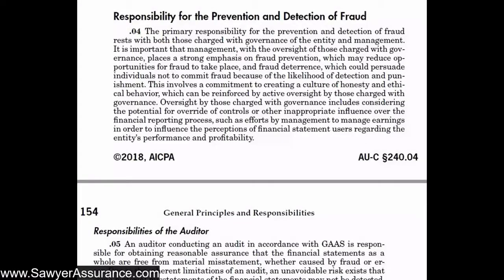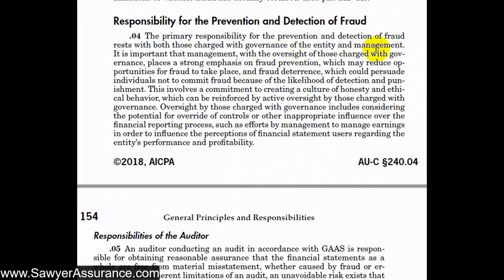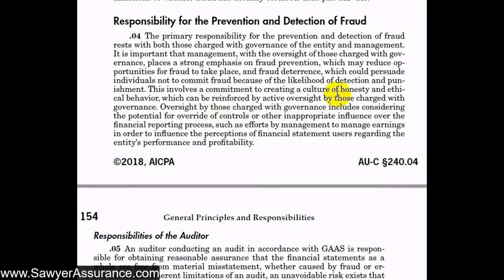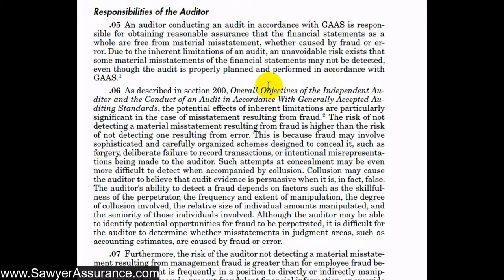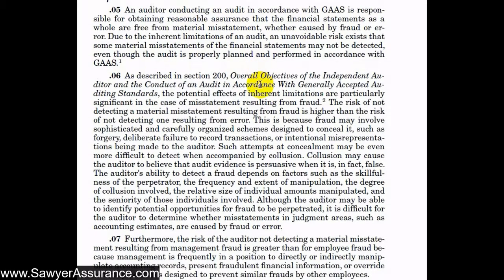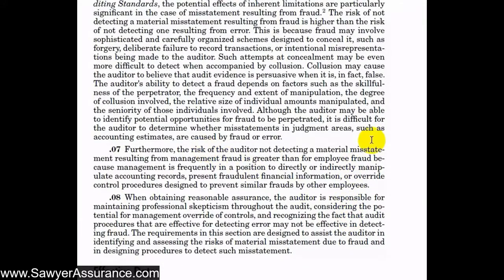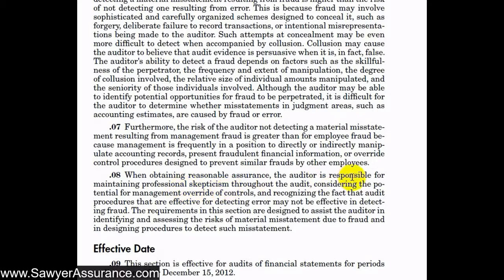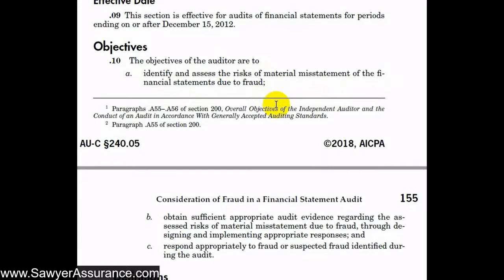AU-C Section 240.04-10: Responsibility for the Prevention and Detection of Fraud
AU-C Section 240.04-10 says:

".04 The primary responsibility for the prevention and detection of fraud rests with both those charged with governance of the entity and management. It is important that management, with the oversight of those charged with governance, places a strong emphasis on fraud prevention, which may reduce opportunities for fraud to take place, and fraud deterrence, which could persuade individuals not to commit fraud because of the likelihood of detection and punishment. This involves a commitment to creating a culture of honesty and ethical behavior, which can be reinforced by active oversight by those charged with governance. Oversight by those charged with governance includes considering the potential for override of controls or other inappropriate influence over the financial reporting process, such as efforts by management to manage earnings in order to influence the perceptions of financial statement users regarding the entity's performance and profitability.

Responsibilities of the Auditor

.05 An auditor conducting an audit in accordance with GAAS is responsible for obtaining reasonable assurance that the financial statements as a whole are free from material misstatement, whether caused by fraud or error. Due to the inherent limitations of an audit, an unavoidable risk exists that some material misstatements of the financial statements may not be detected, even though the audit is properly planned and performed in accordance with GAAS.

.06 As described in section 200, Overall Objectives of the Independent Auditor and the Conduct of an Audit in Accordance With Generally Accepted Auditing Standards, the potential effects of inherent limitations are particularly significant in the case of misstatement resulting from fraud. The risk of not detecting a material misstatement resulting from fraud is higher than the risk of not detecting one resulting from error. This is because fraud may involve sophisticated and carefully organized schemes designed to conceal it, such as forgery, deliberate failure to record transactions, or intentional misrepresentations being made to the auditor. Such attempts at concealment may be even more difficult to detect when accompanied by collusion. Collusion may cause the auditor to believe that audit evidence is persuasive when it is, in fact, false. The auditor's ability to detect a fraud depends on factors such as the skillfulness of the perpetrator, the frequency and extent of manipulation, the degree of collusion involved, the relative size of individual amounts manipulated, and the seniority of those individuals involved. Although the auditor may be able to identify potential opportunities for fraud to be perpetrated, it is difficult for the auditor to determine whether misstatements in judgment areas, such as accounting estimates, are caused by fraud or error.

.07 Furthermore, the risk of the auditor not detecting a material misstatement resulting from management fraud is greater than for employee fraud because management is frequently in a position to directly or indirectly manipulate accounting records, present fraudulent financial information, or override control procedures designed to prevent similar frauds by other employees.

.08 When obtaining reasonable assurance, the auditor is responsible for maintaining professional skepticism throughout the audit, considering the potential for management override of controls, and recognizing the fact that audit procedures that are effective for detecting error may not be effective in detecting fraud. The requirements in this section are designed to assist the auditor in identifying and assessing the risks of material misstatement due to fraud and in designing procedures to detect such misstatement.

Objectives

.10 The objectives of the auditor are to

a. identify and assess the risks of material misstatement of the financial statements due to fraud;
b. obtain sufficient appropriate audit evidence regarding the assessed risks of material misstatement due to fraud, through designing and implementing appropriate responses; and
c. respond appropriately to fraud or suspected fraud identified during the audit."